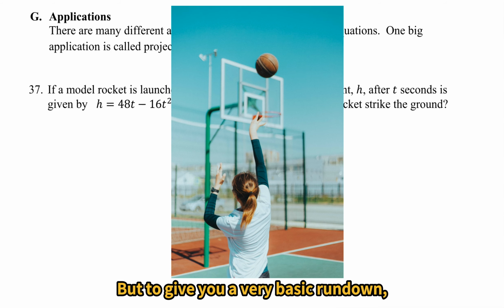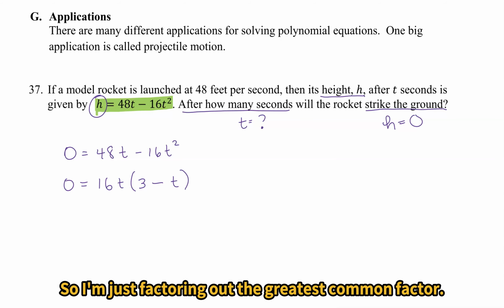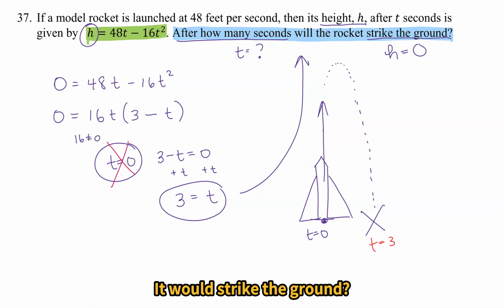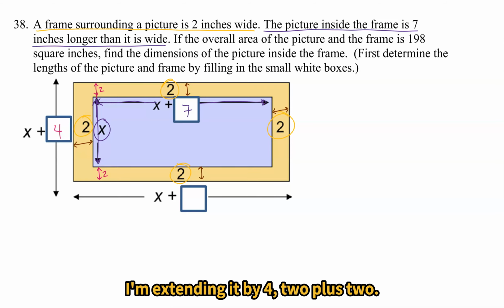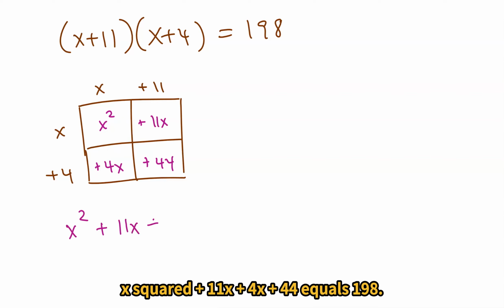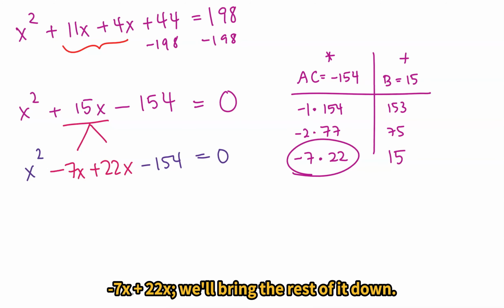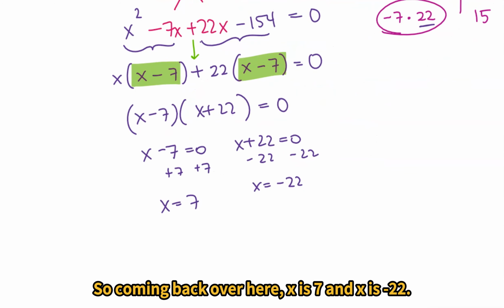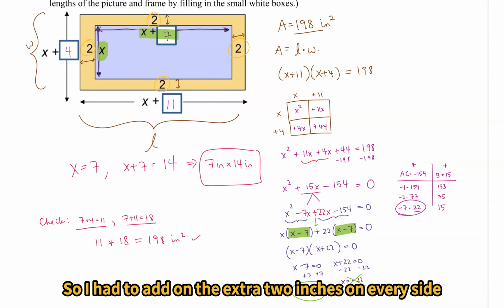Solving Polynomial Equations Part 5